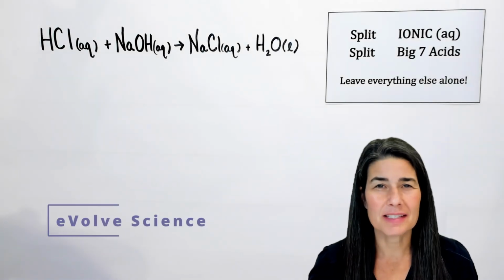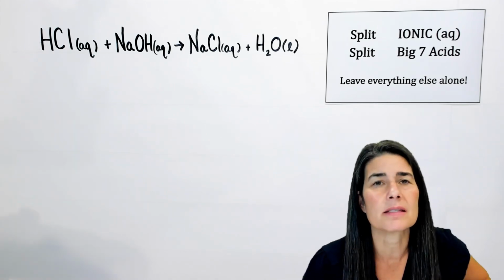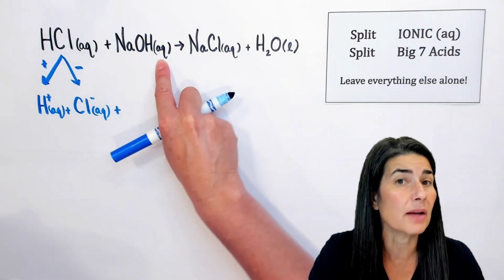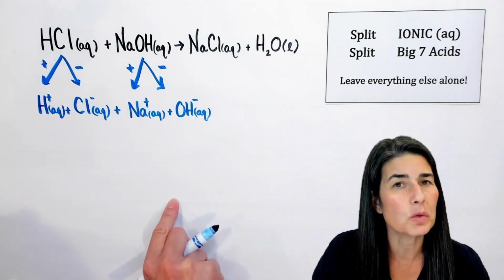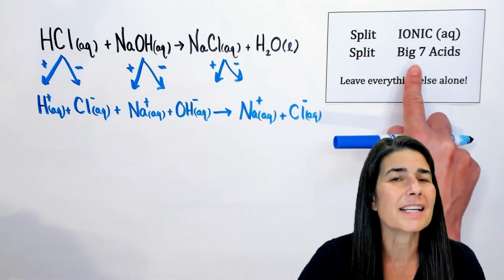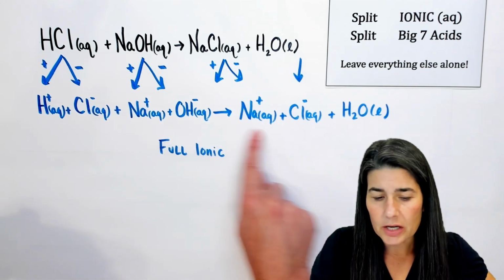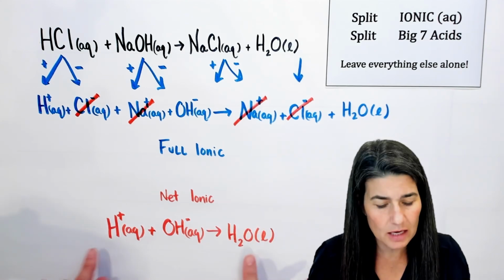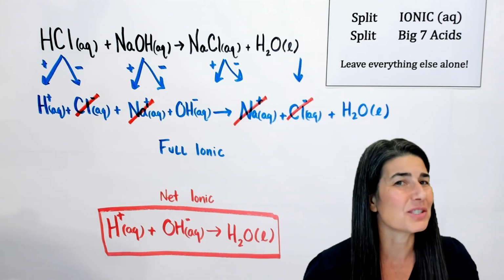Net Ionic Equations Example 1